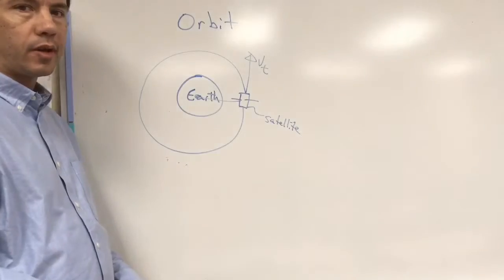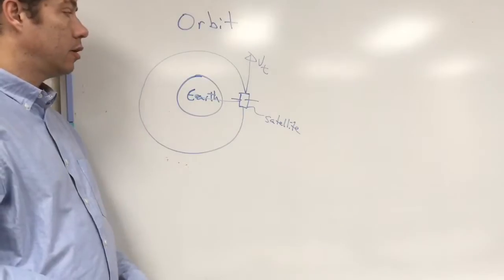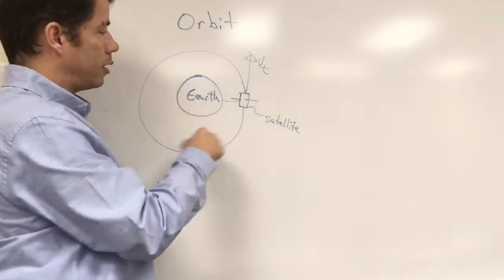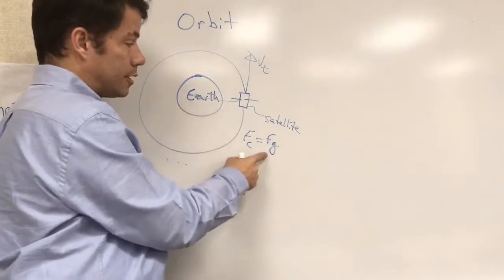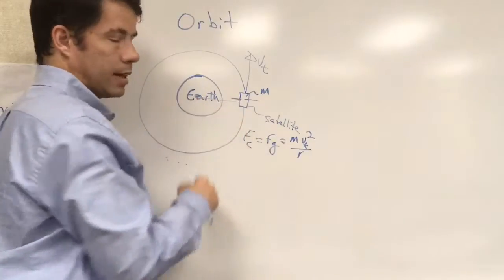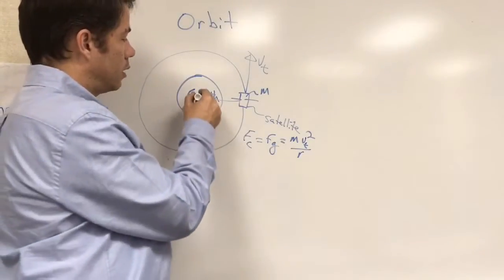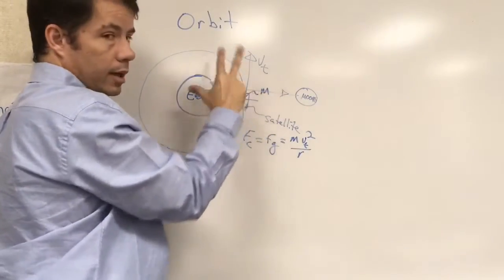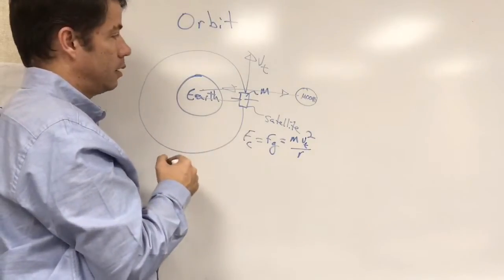Conceptual Physics - Orbital Motion - very basic